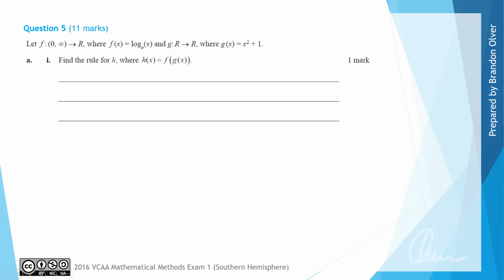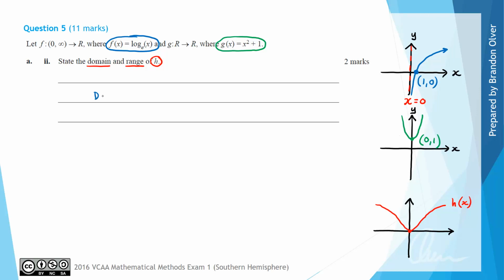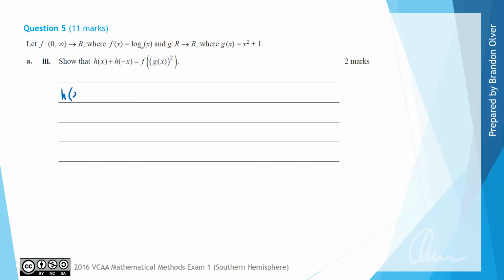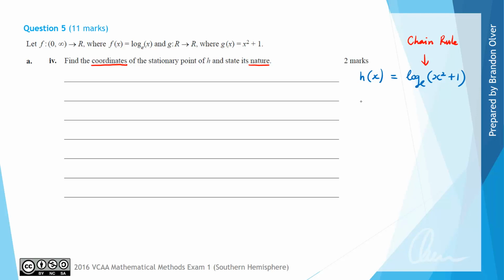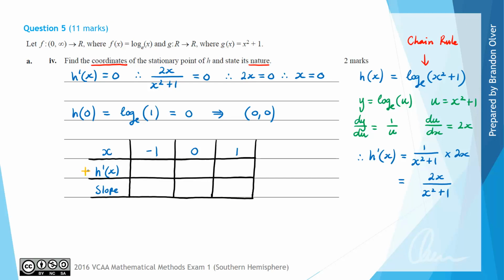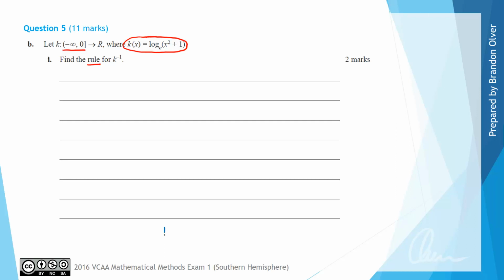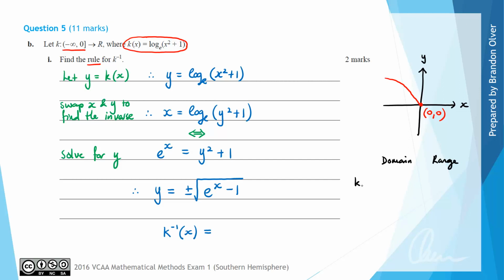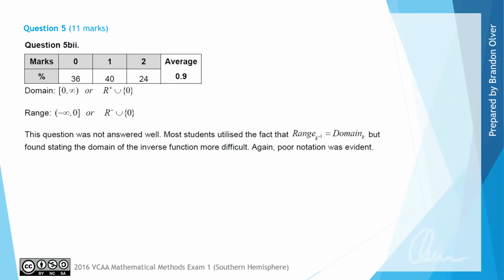VCAA Mathematical Methods 2016 SH Exam 1 - Question 5